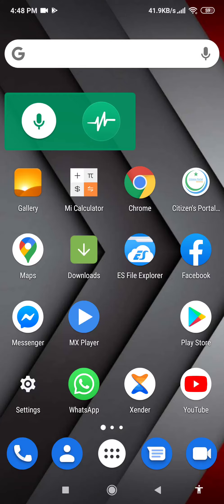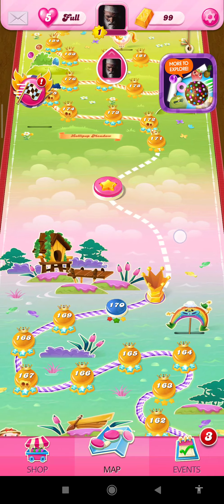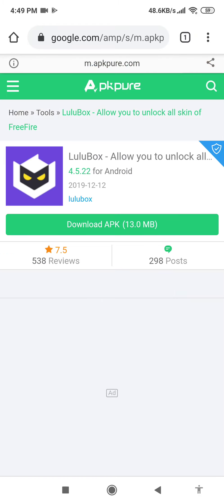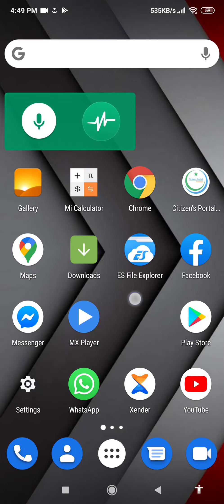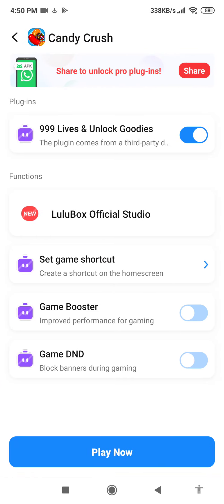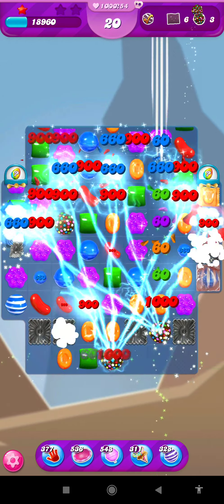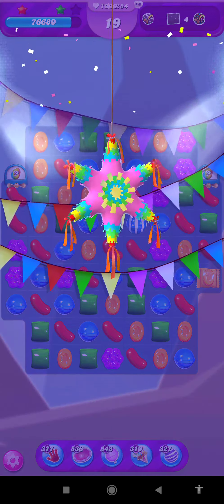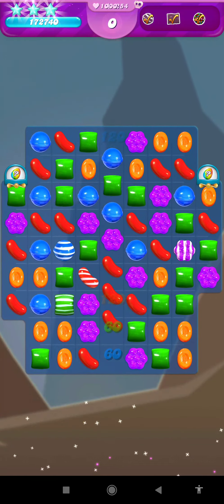Candy Crush unlimited lives without Root